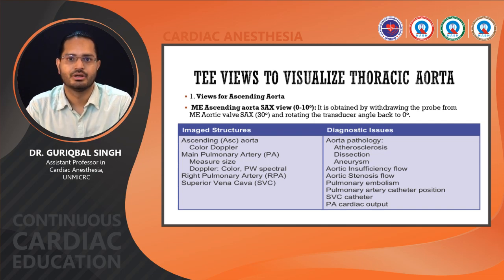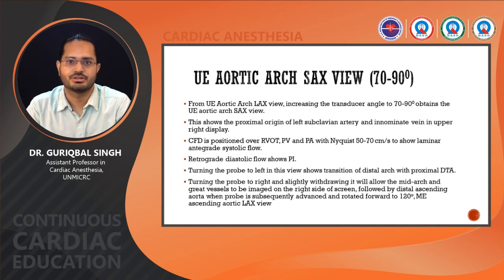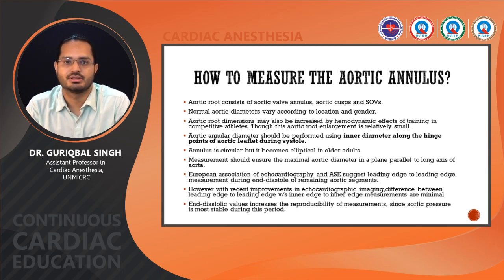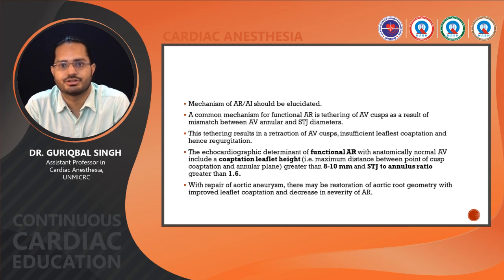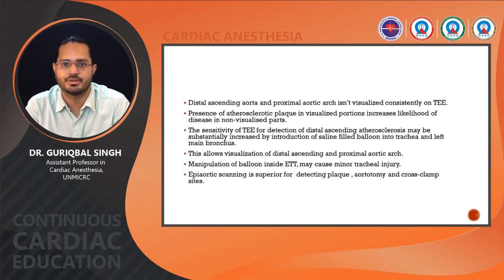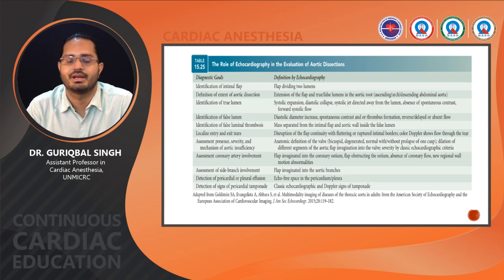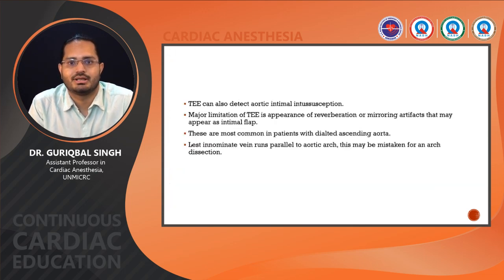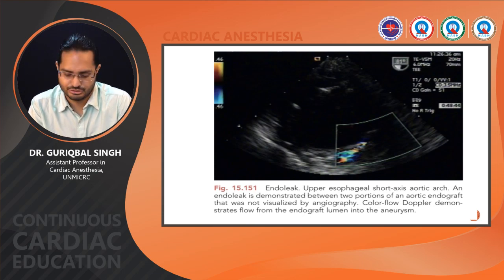ROLE OF TEE IN AORTIC SURGERIES-CCE(ANESTHESIA) 15.04.2023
ROLE OF TEE IN AORTIC SURGERIES-CCE(ANESTHESIA) 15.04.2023 UNMICRC